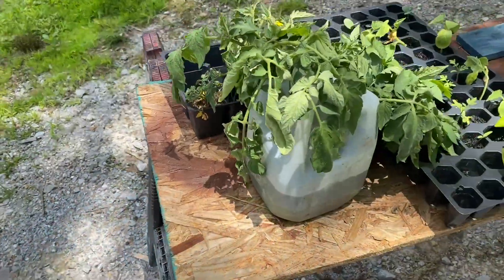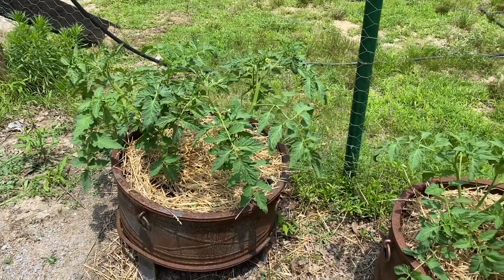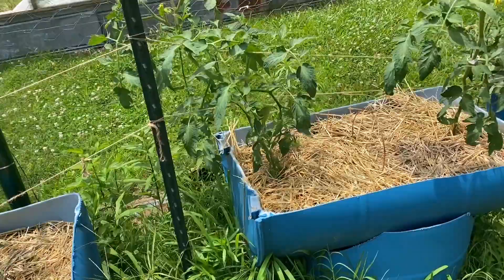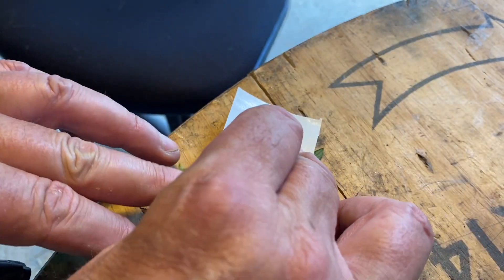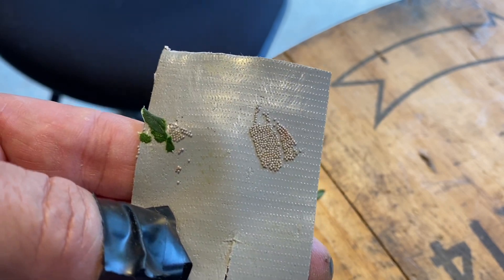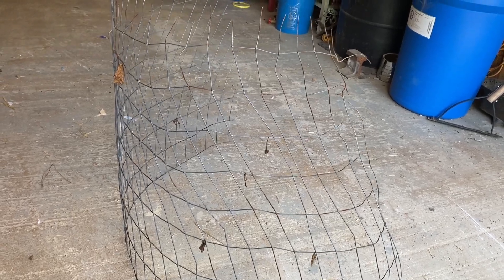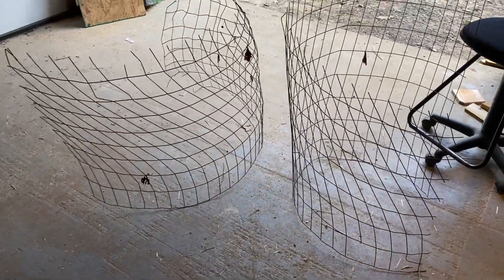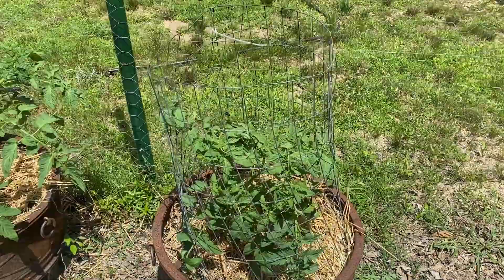Turning Junk into Reusable farm products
Using stuff out of the bone yard